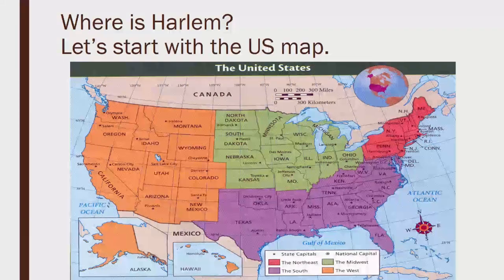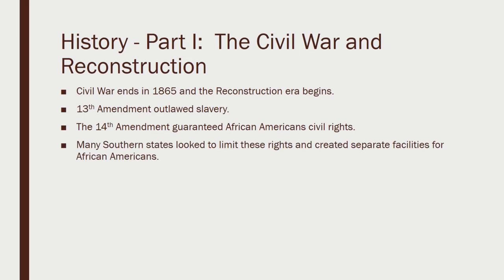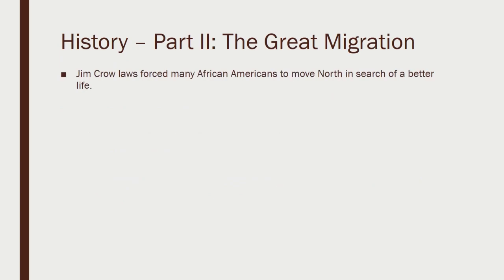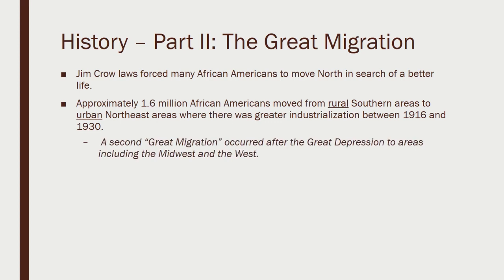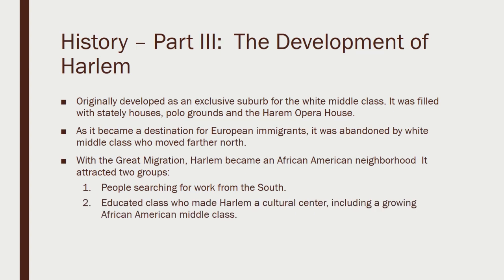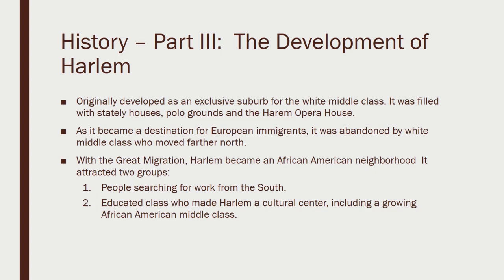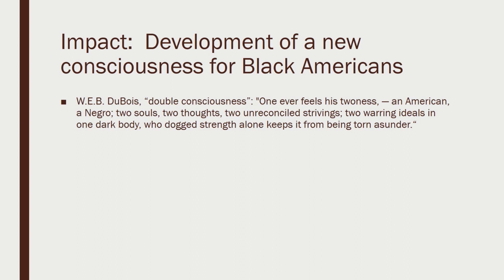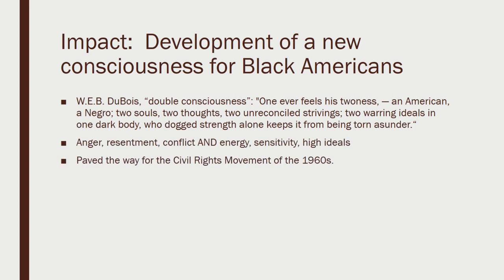The Harlem Renaissance